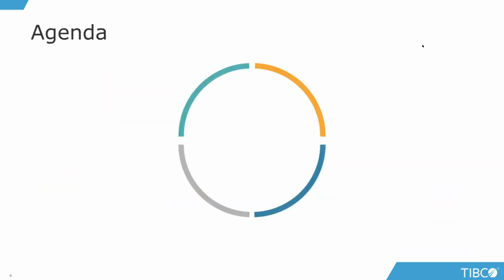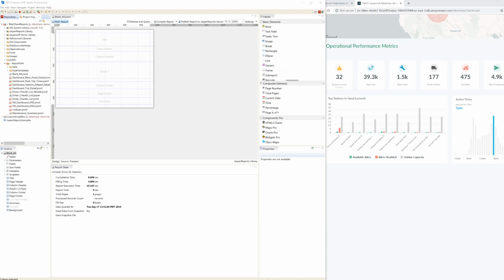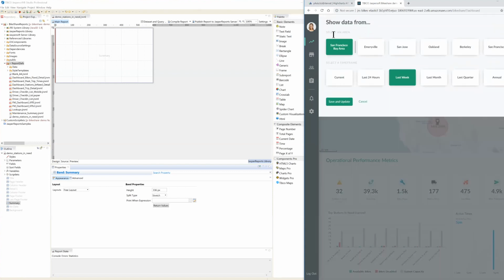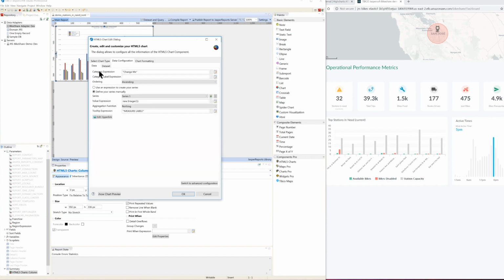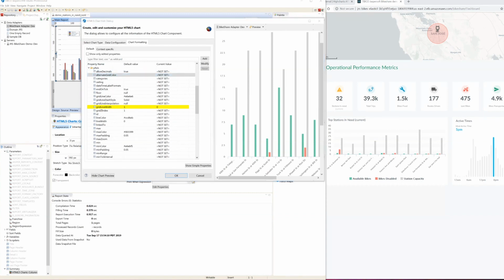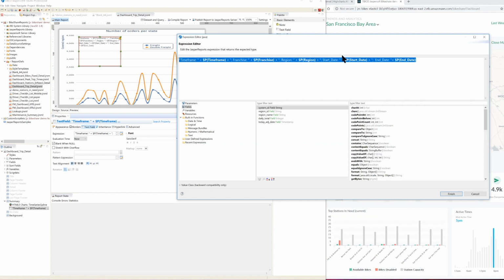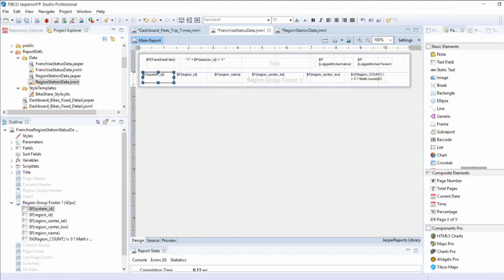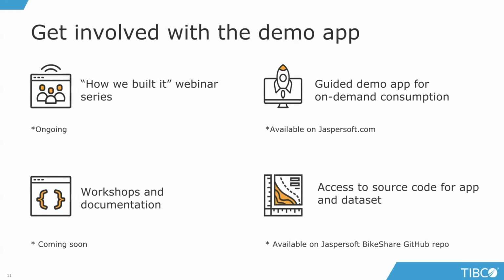Data as a Feature Tutorial 3: Visualizing Data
Learn development best practices for embedding analytics in your application

This workshop series features a brand new demo application—created by TIBCO Jaspersoft and projekt202—that illustrates and teaches you how to create answer-generating applications. Over four webinars, we will show you to the what and why of data-as-a-feature applications and how you can build your own.